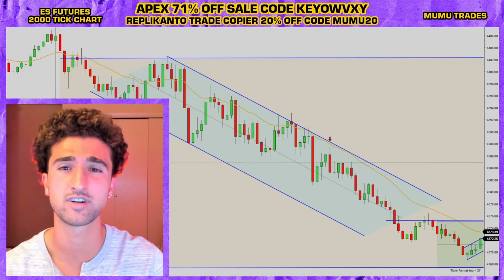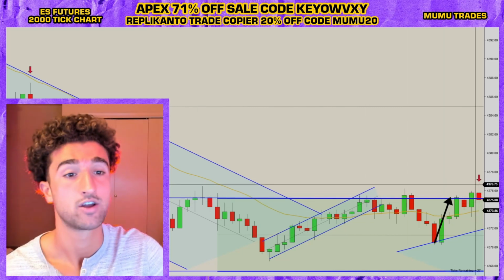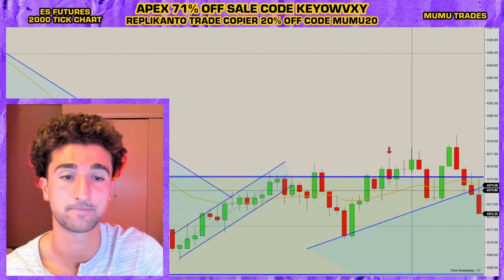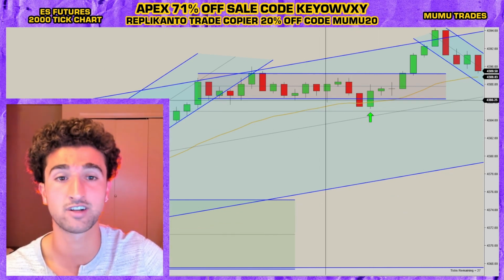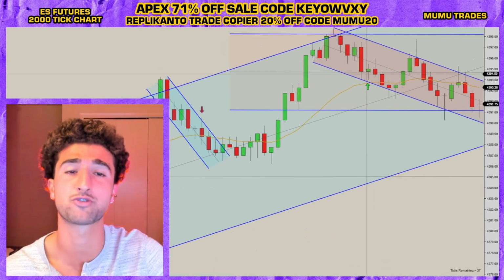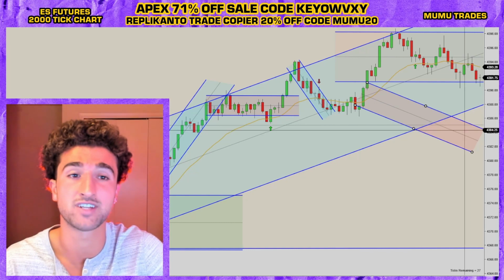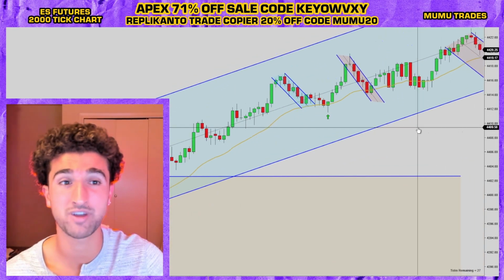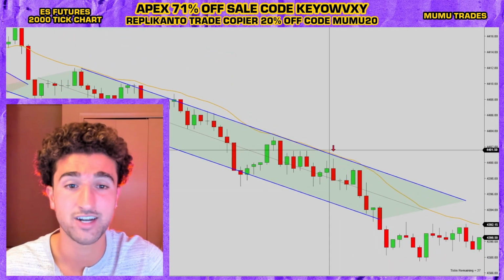Find the BEST Setups with this Trading Method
This channel is dedicated to teaching price action trading methods that can be applied to any market. Whether it is futures, forex, stocks, crypto, etc. I provide educational content that will allow you to use technical analysis to stay ahead of the market. If you are a beginner or an experienced trader, this channel will cover a wide array of topics including market psychology, risk management, technical analysis with limited indicators, and much more.